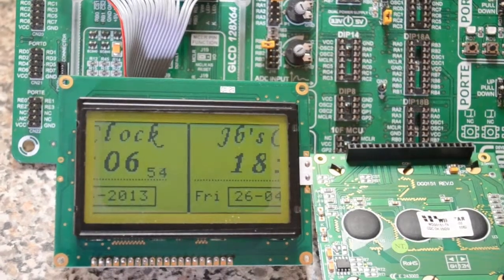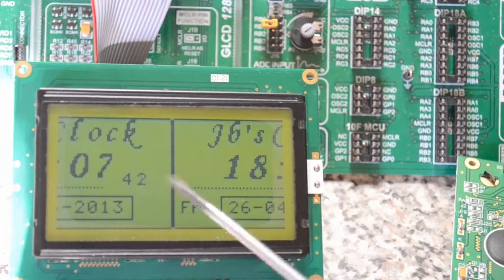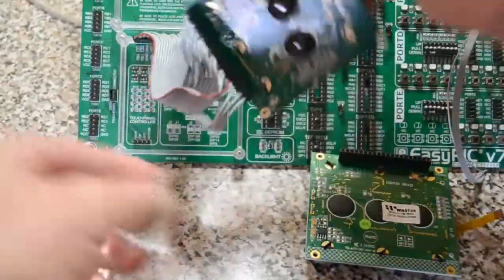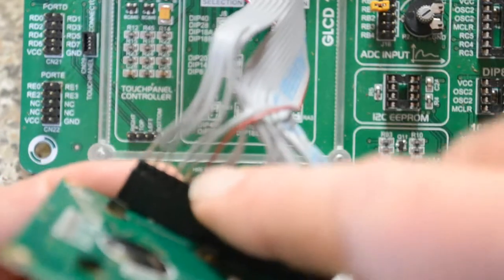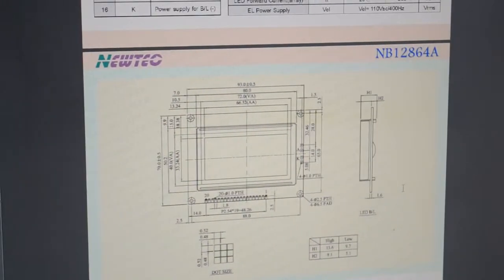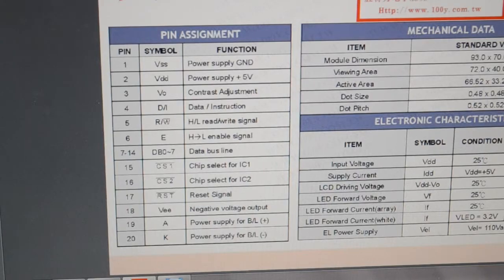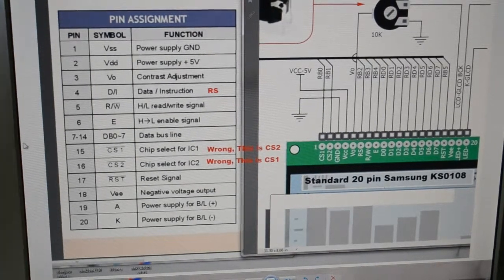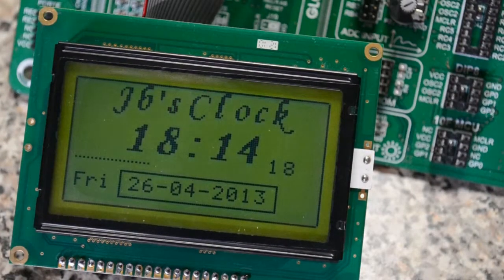Newtec NB12864a and Winstar GLCDs Wiring diagram and pin-outs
Hi, just a quick guide on 2 GLCDs. The 128x64 NEWTEC and WINSTAR